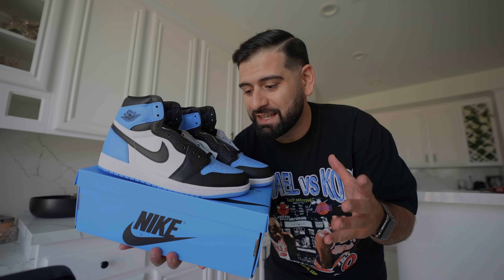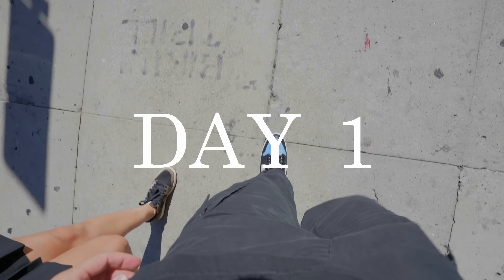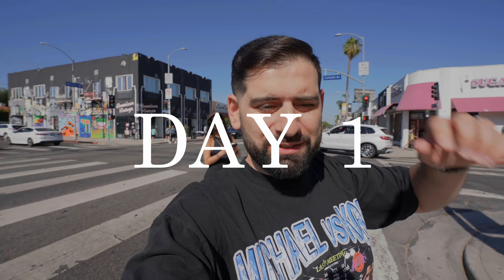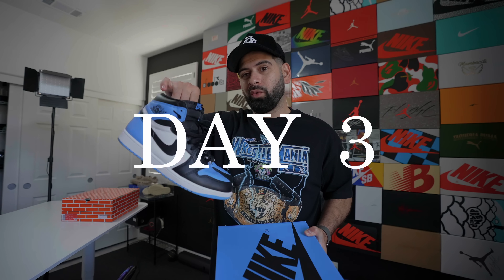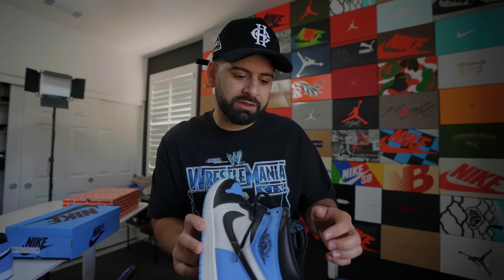I Wore The JORDAN 1 UNC TOE for 7 DAYS! This is What Happened!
I wore the Jordan 1 UNC Toe for a week to find out if its worth the hype! Should you cop or drop them??